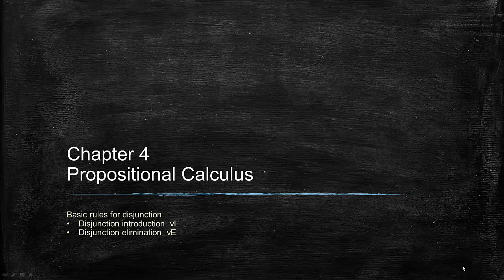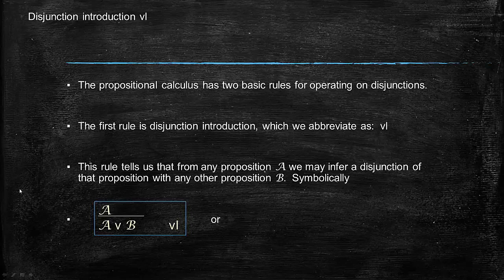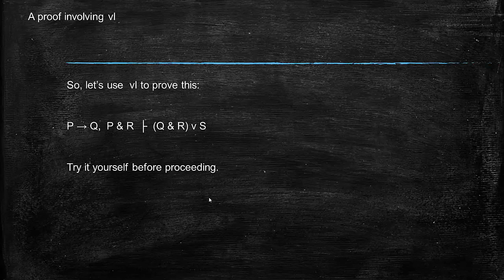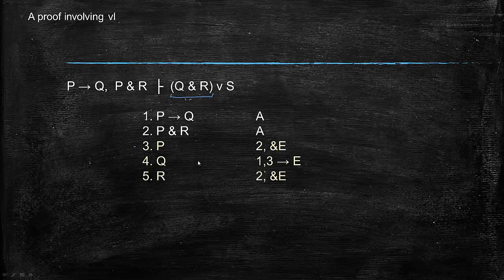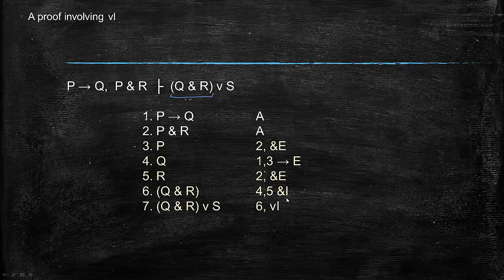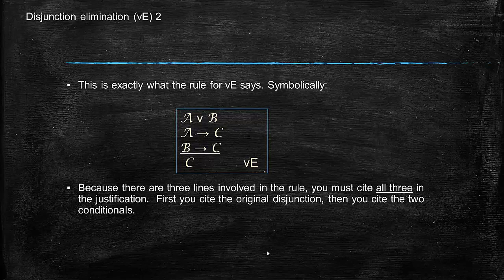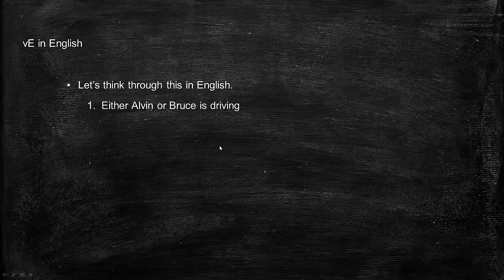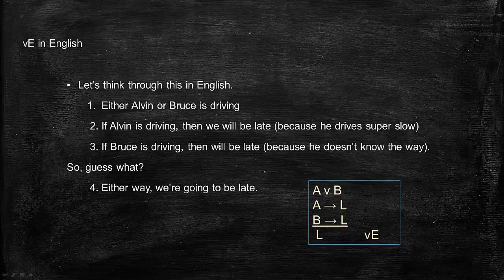Propositional Calculus 2